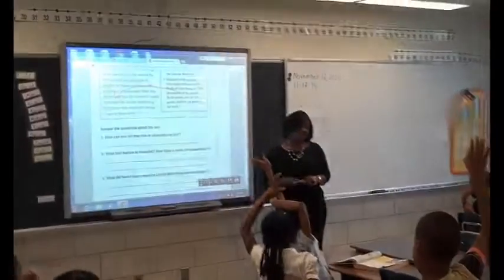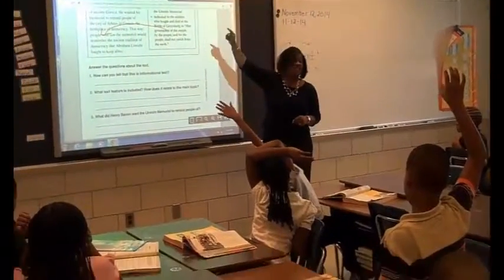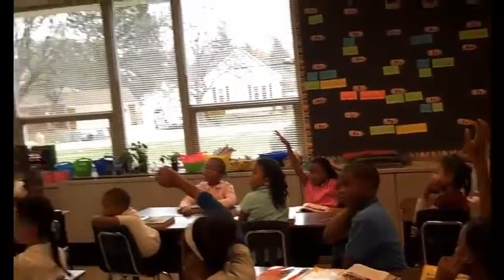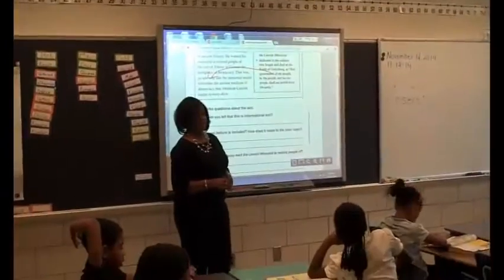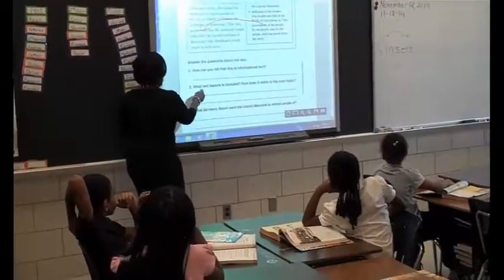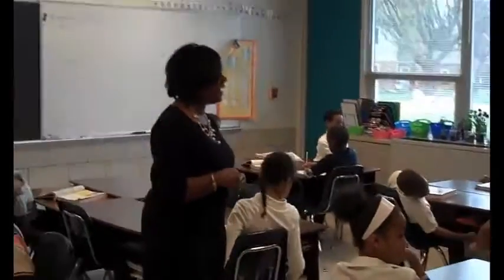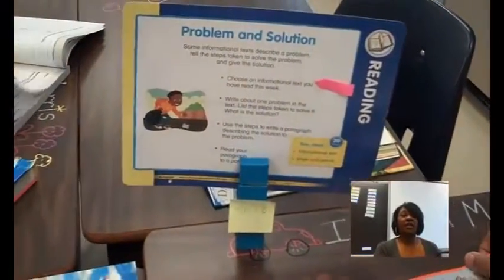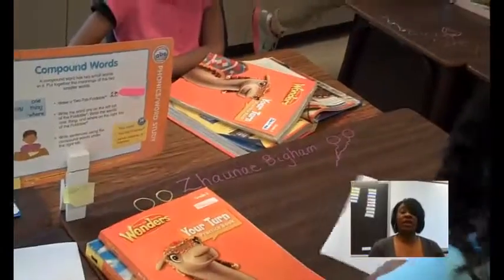Jennings Shortened Revised